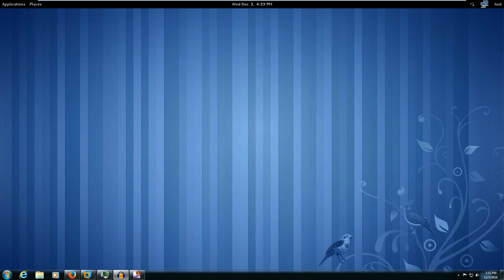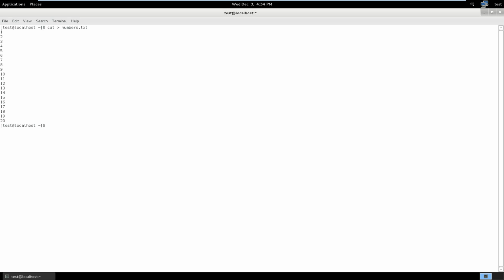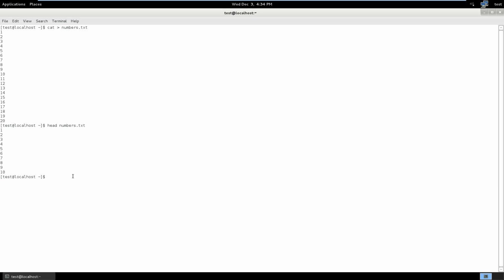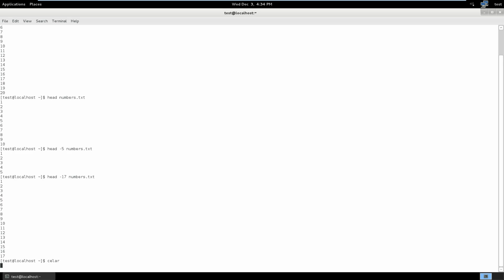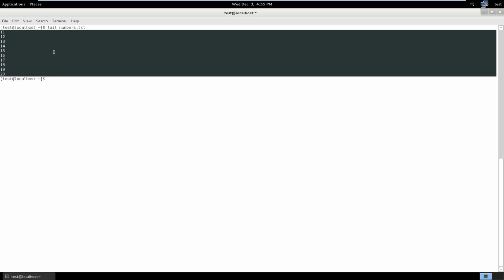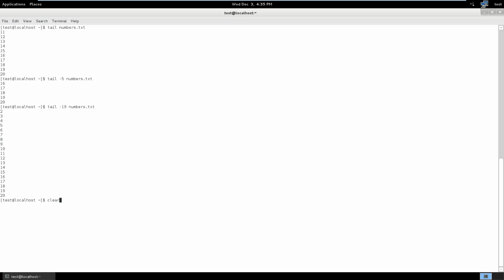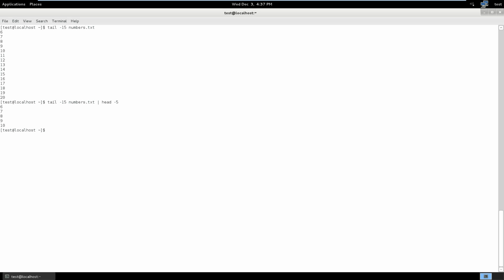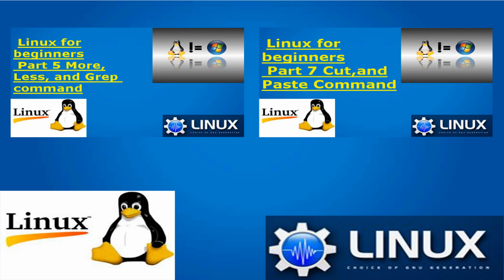Linux tutorails for beginners part 6 head, and tail command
This video show users on how to use the head and tail command